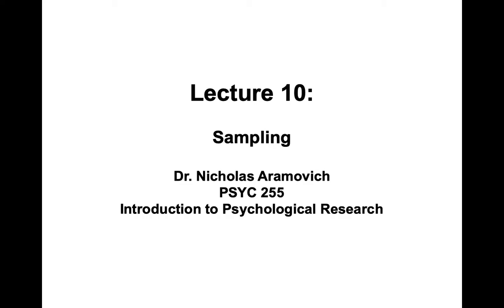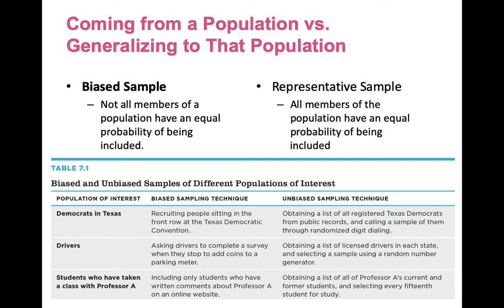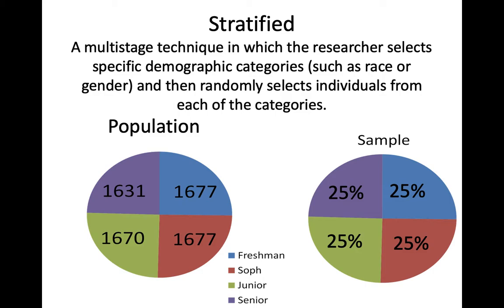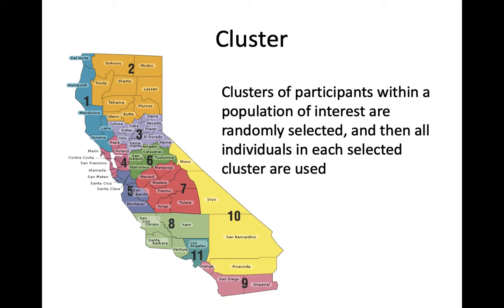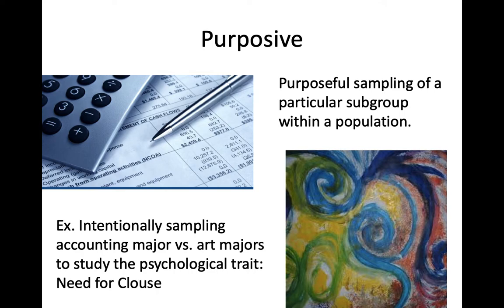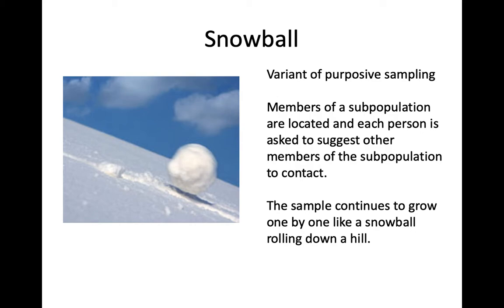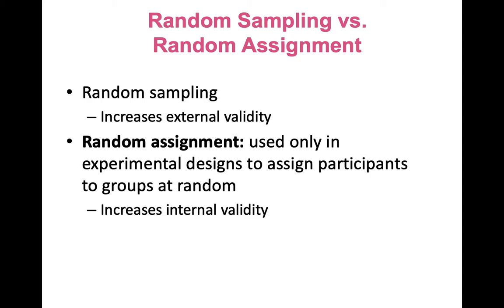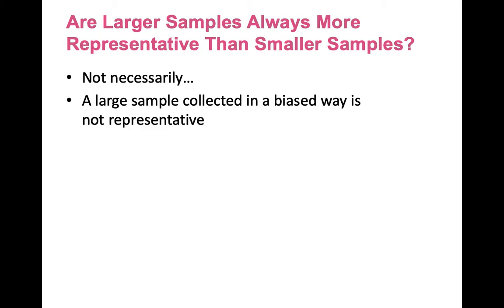PSYC 255 Lecture 10 Sampling